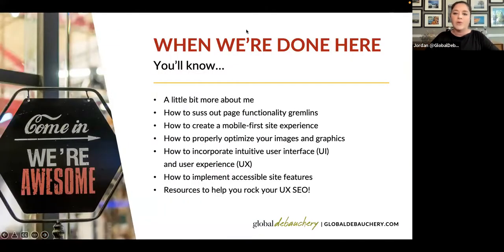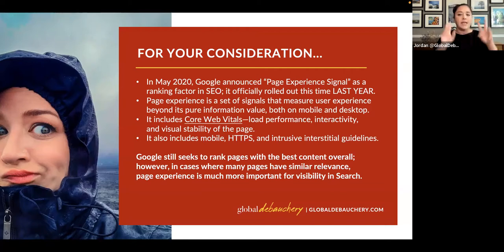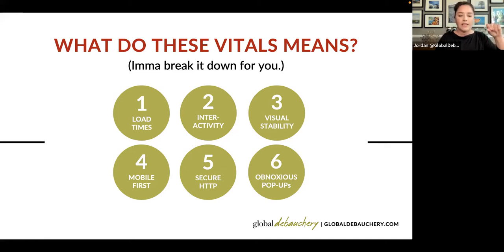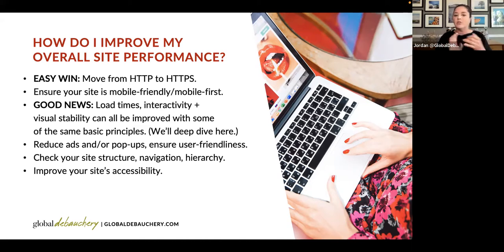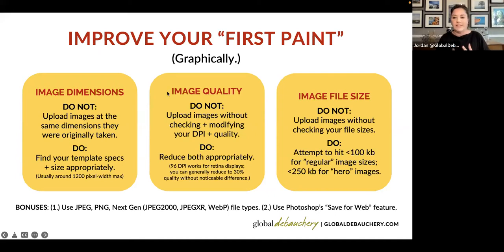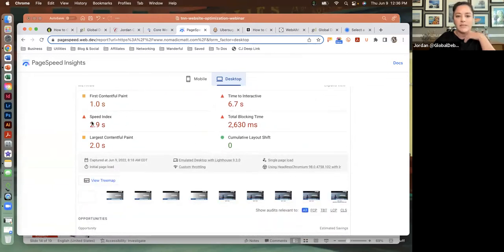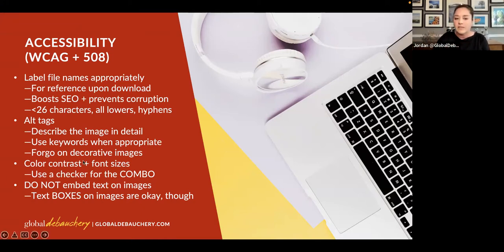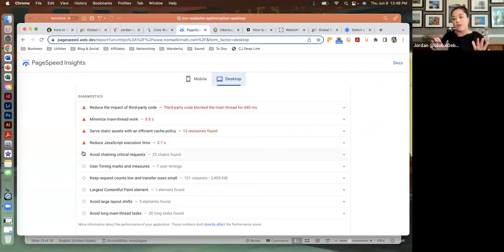How to Optimize Your Website for SEO (Beyond Keywords) | Jordan Campbell & The Nomadic Network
Of course there's merit in optimizing your blog or website with keyword research.

But did you know Google announced last year that user experience would now be a ranking factor in your SEO results? That's right—if you haven't optimized your entire UX and graphic site experience yet, that means you're already behind the ball. So, what does UX optimization even mean?

Join Jordan Campbell, author of the travel blog Global Debauchery and award-winning Creative Director, for an action-packed webinar all about SEO optimization - beyond keywords.

After this workshop, you'll know how to:
- Create a mobile-first site experience
- Incorporate intuitive user interface (UI) and user experience (UX)
- Properly optimize your images and graphics
- Implement accessible site features
- Suss out other functional gremlins pulling your page results down

Jordan Campbell is the DC-based blogger, GlobalDebauchery. She's a flashpacking road-tripper who loves off-the-beaten-path misadventures, plus super tasty libations along the way. And she absolutely lives to help people travel deeper. She's traveled to 53 countries and all 50 states and firmly believes in doing one thing every trip that scares you! You might know her from The Travel & Adventure Show or from the women’s travel group Wanderful, where she's the Global Membership Director.